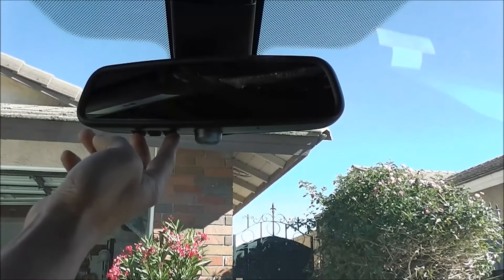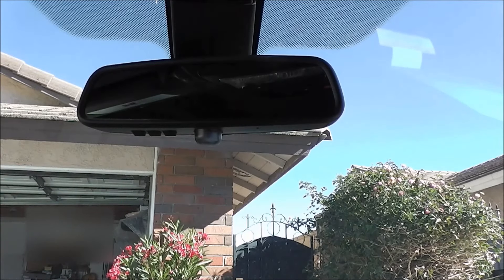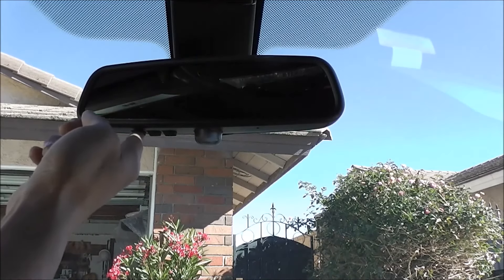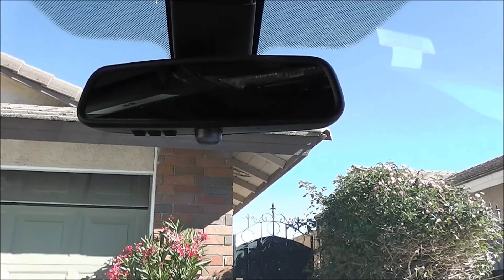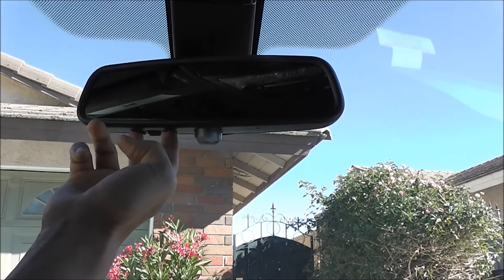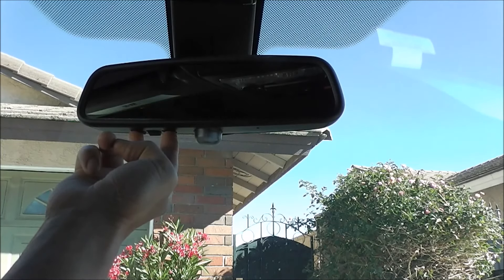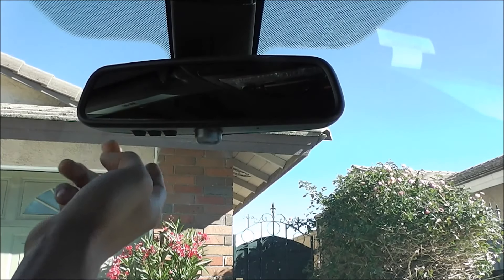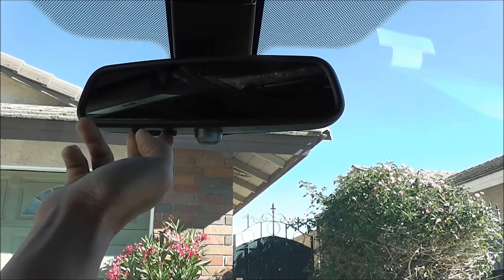BMW How to Clear HomeLink Garage Remote Code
How to Clear HomeLink Garage Remote Code All BMW model. Quick and Easy.  I recommend to do it prior to lease return or reprogram it to work with your garage